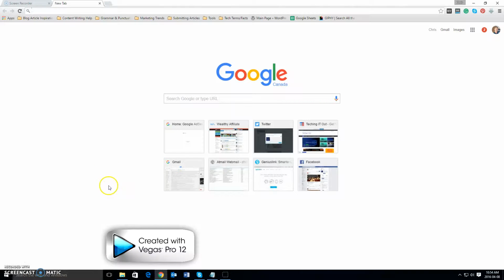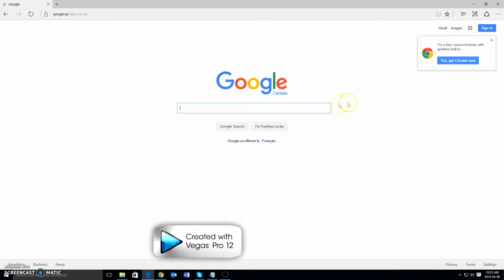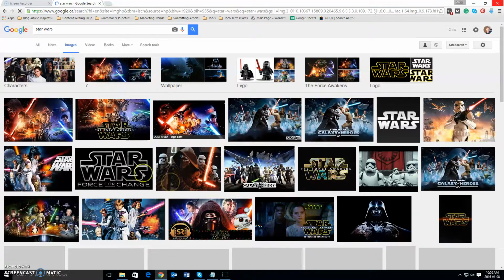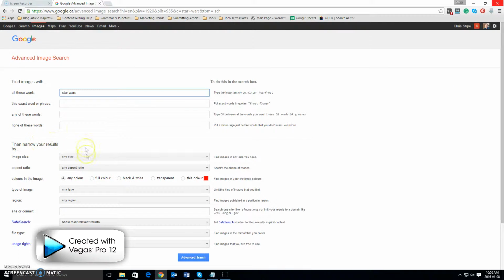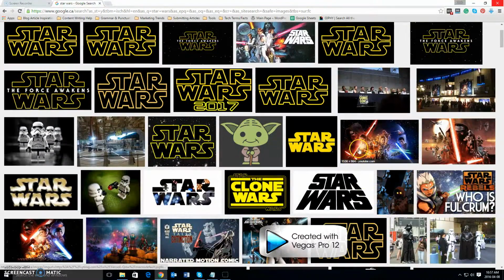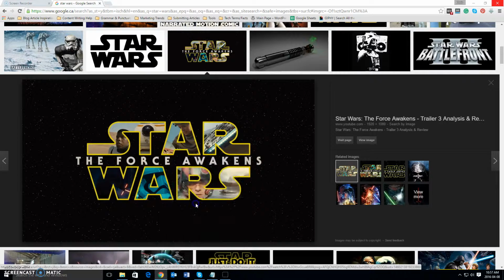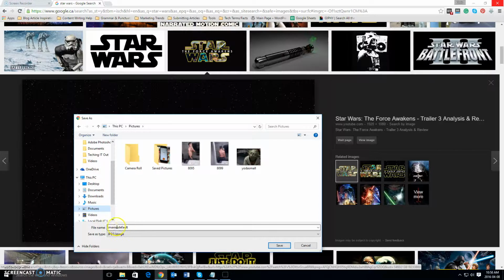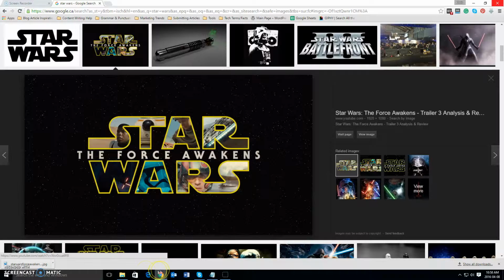How to Save Pictures in Windows Using a Mouse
Learn How to Save Pictures in Windows Using a Mouse. In this video, I will show you how to save images in Windows with using a mouse to save you time and increase your productivity. Also, for all of you fellow bloggers out there, I have included a bonus at the beginning of this video that you might want to take a look at now.

What is this bonus in my video you ask?

Bonus: I have included at the beginning of my video, how to use Google Images search to find royalty free images that you can use on your own blog, should you have one.

-saving pictures in Windows
-how to save pictures on Windows 10
-how to save pictures on a computer